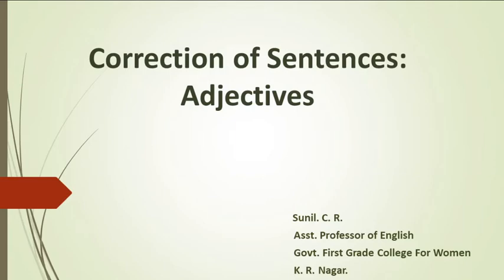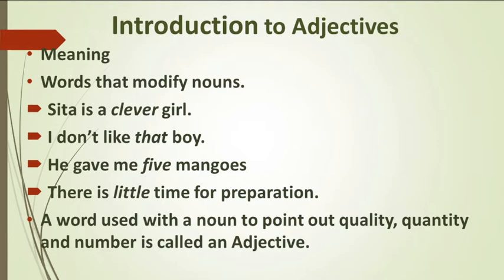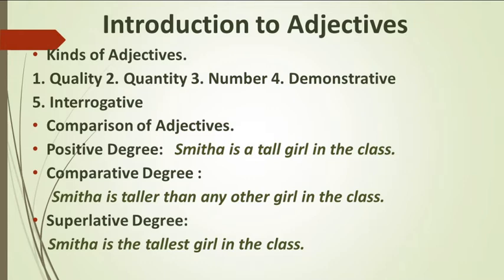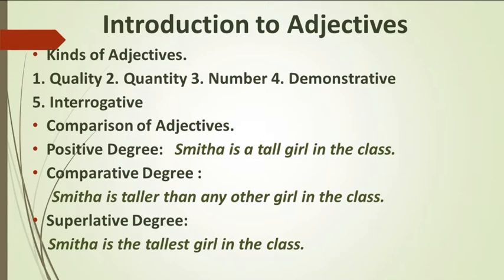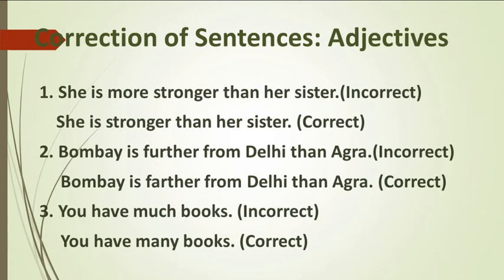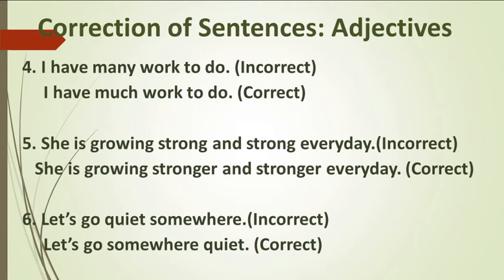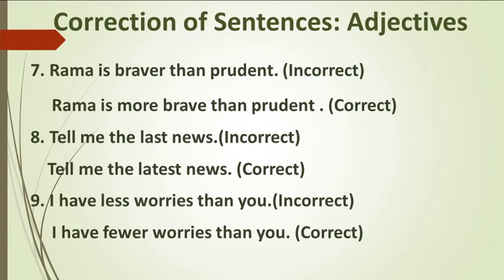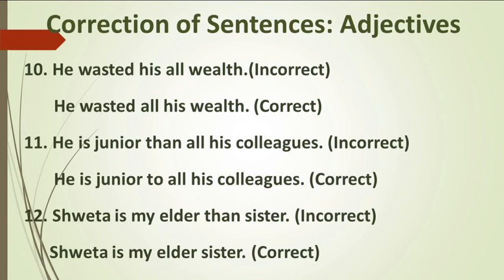Correction of Sentences Adjectives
It helps to improve the knowledge on Adjectives and adjectival error in a sentence for new learners.